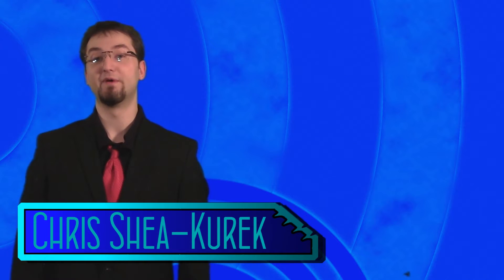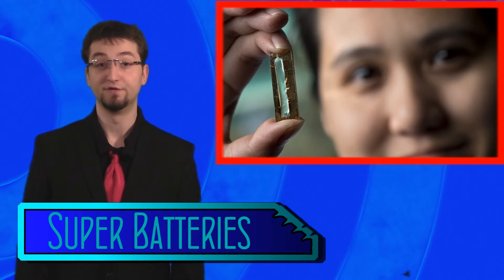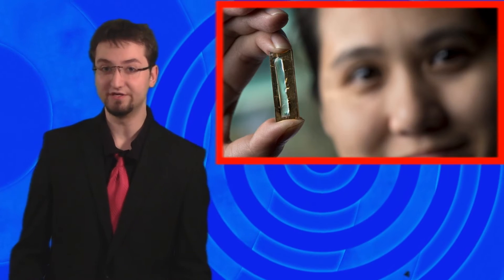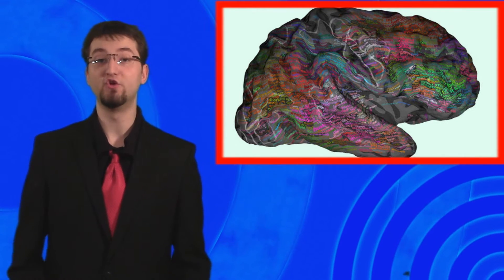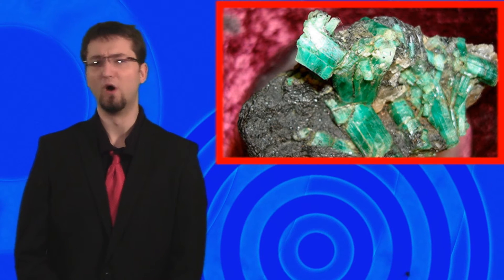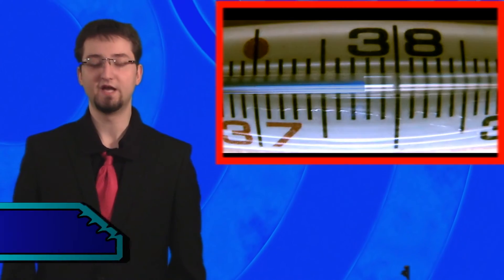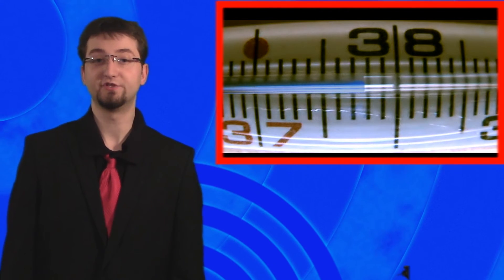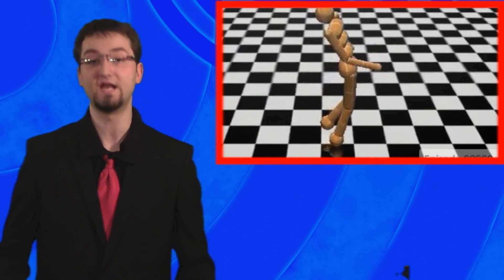Sci-Five Weekly - Quantum Tunneling Water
Sources:
Revolutionary nanowire battery tech can be charged over 200,000 times

New Brain Map Shows Where Words Are Stored Inside Your Head

Elon Musk's Artificial Intelligence Group Opens A 'Gym' To Train A.I.

New State for Water Molecules Behaves Unlike Any Solid, Liquid or Gas